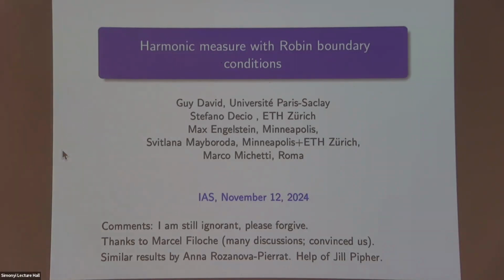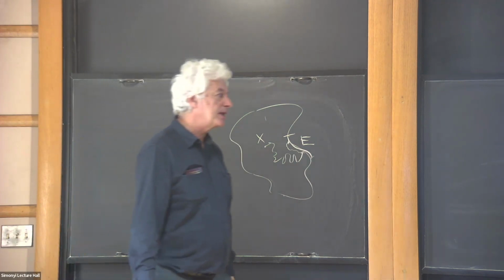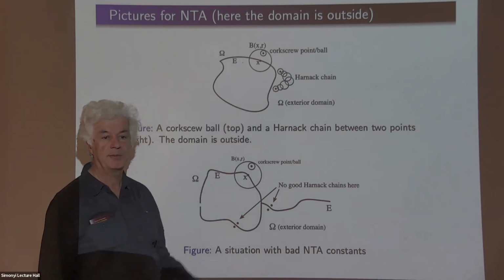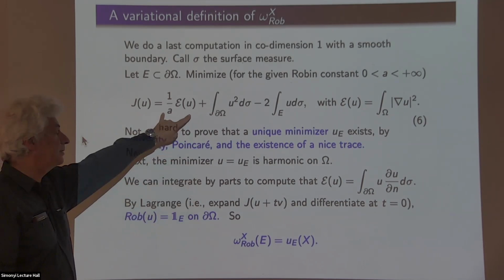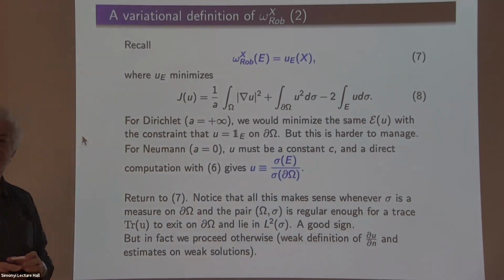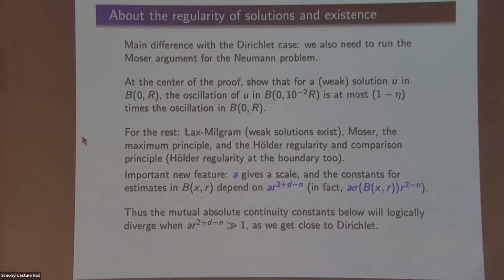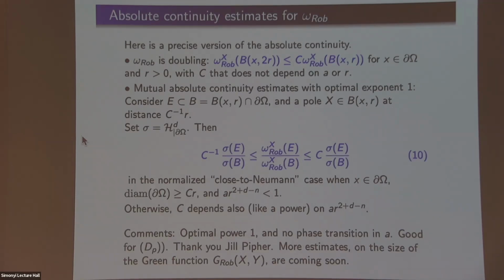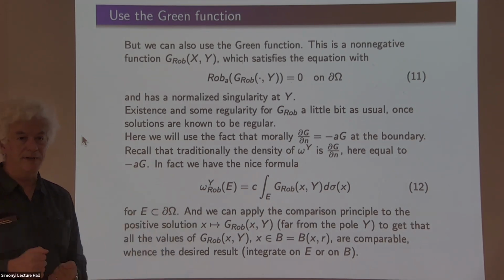Absolute Continuity of the Robin Harmonic Measure On Rough Domains - Guy David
Topic: Absolute Continuity of the Robin Harmonic Measure On Rough Domains
Speaker: Guy David
Date: November 12, 2024

The question of asbolute continuity, with respect to the reference measure, of the harmonic measure on a domain with rough boundary has been the object of many important results. Here we ask about the similar question, but where the Dirichlet condition u=0
 on the boundary is replaced by the softer Robin condition ∂u∂n+au=0 (where, say a greater than 0 is a constant).

We describe the connection with the lung and joint work with S. Decio, M. Engelstein, M. Filoche, S. Mayboroda, M. Michetti.